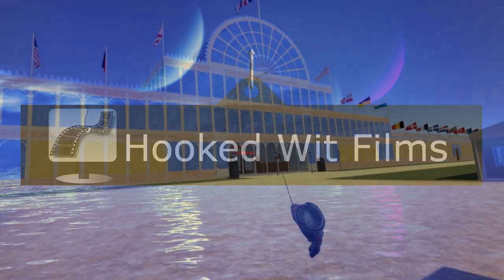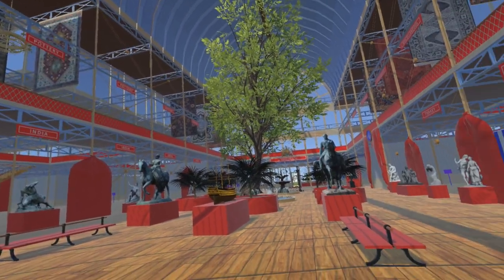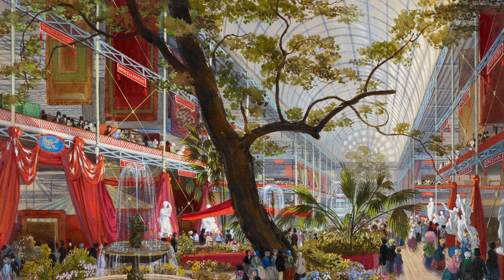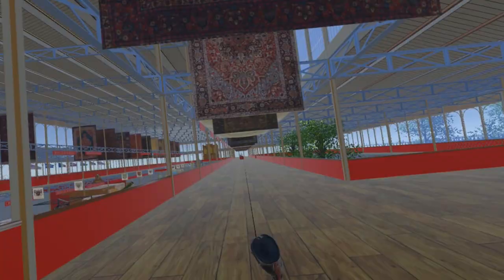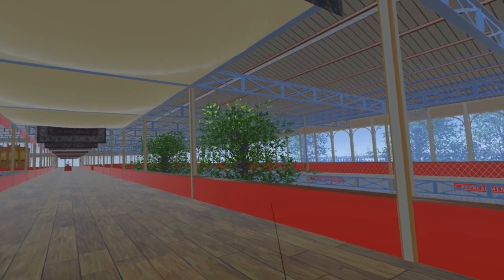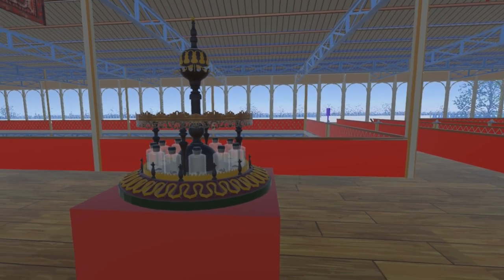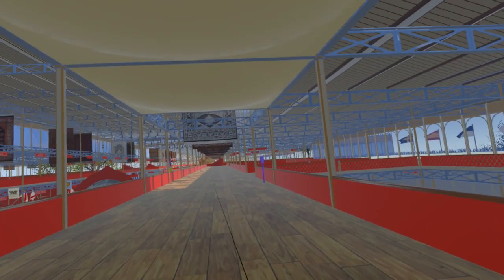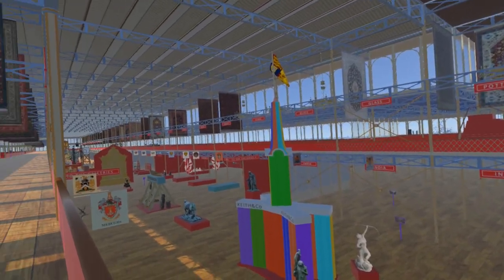48: The Great Exhibition of 1851 in VR: Hanging Displays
Carpets, chandeliers and covers

00:00 - Introduction
00:57 - Tour of the Western Gallery